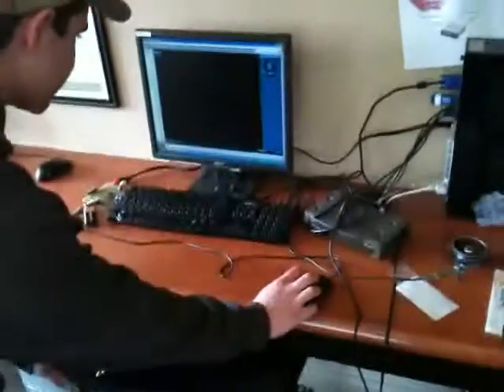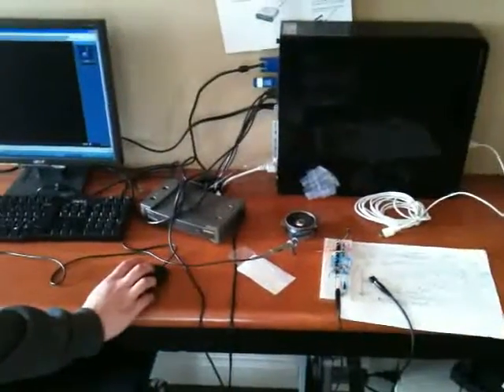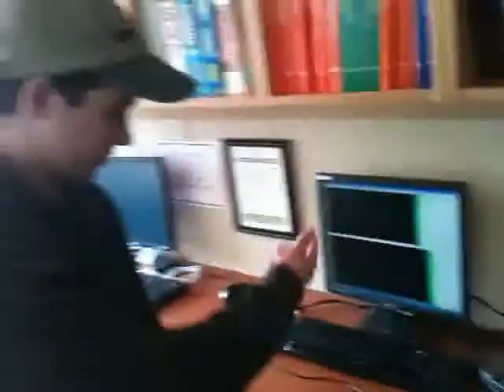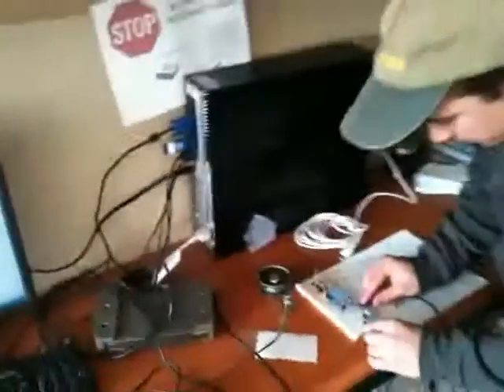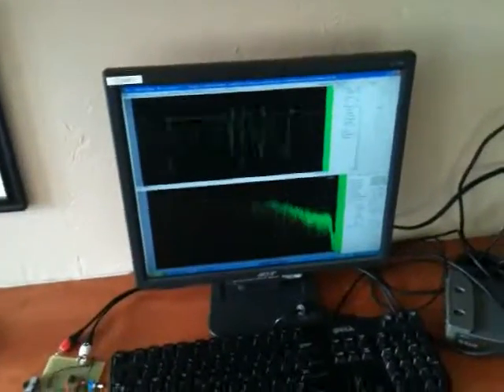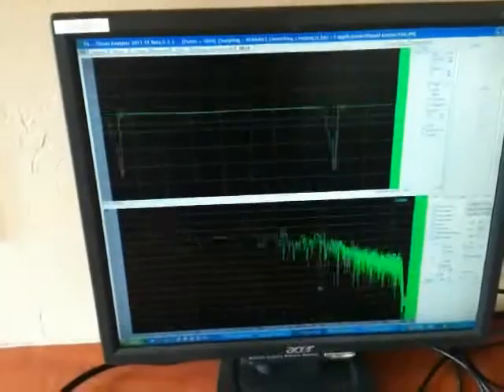Class D Amplifier Project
See the Google Science Fair site... Thanks